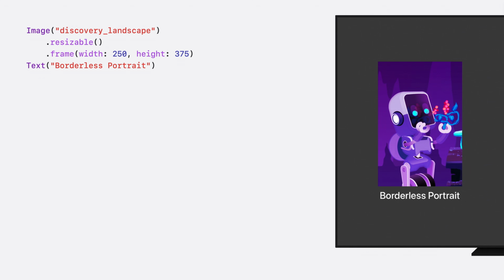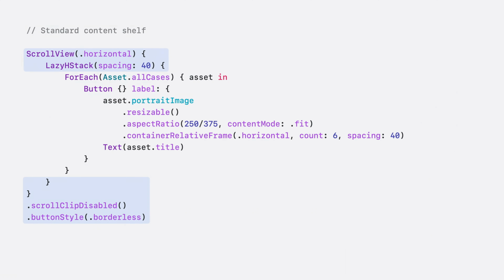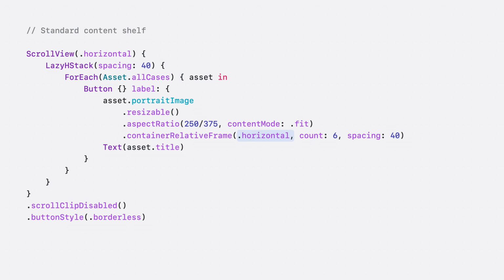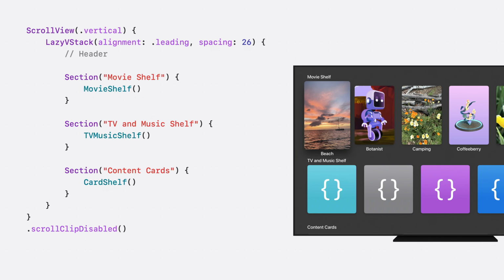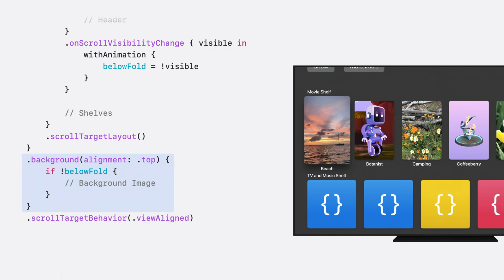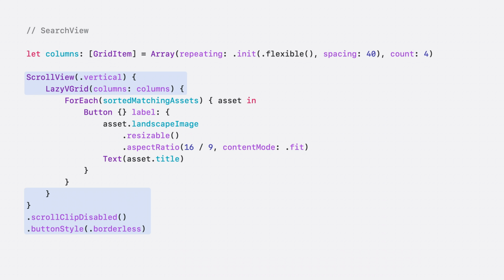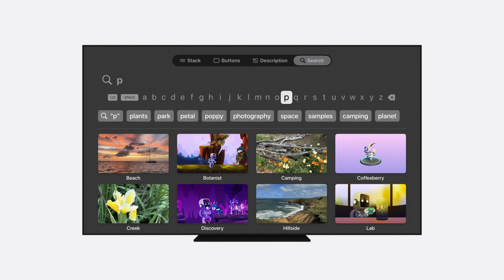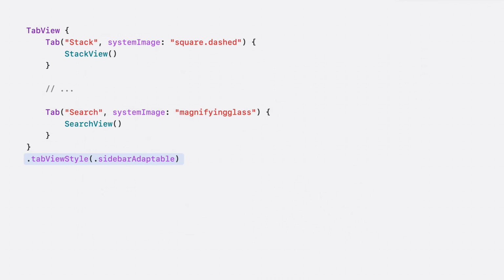WWDC24: Migrate your TVML app to SwiftUI | Apple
SwiftUI helps you build great apps on all Apple platforms and is the preferred toolkit for bringing your content into the living room with tvOS 18. Learn how to use SwiftUI to create familiar layouts and controls from TVMLKit, and get tips and best practices.

00:00 - Introduction
03:54 - Lockups
05:12 - Shelves
07:35 - Catalogs
11:07 - Search